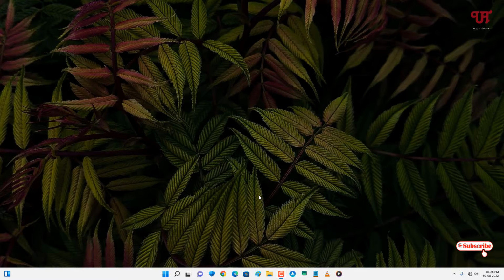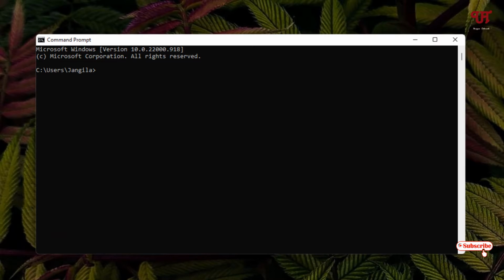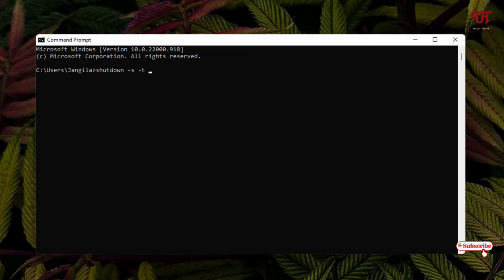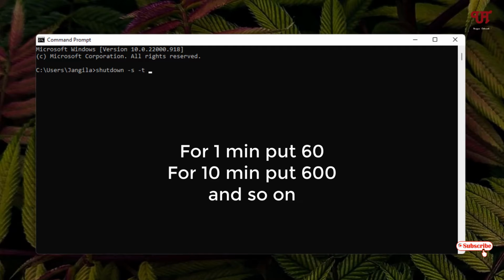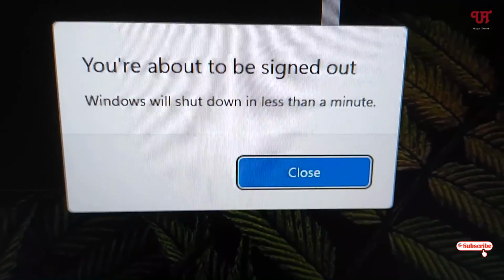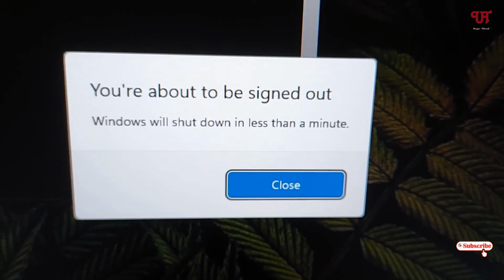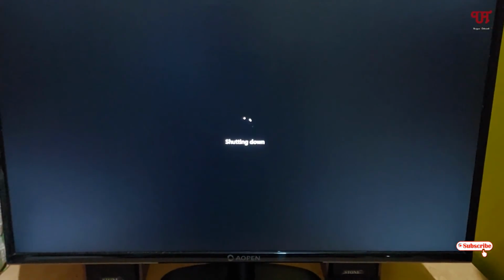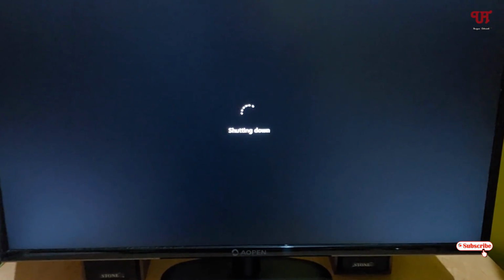How to make your Windows computer automatically Shutdown on the Particular Time you have set ?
This video tutorial is all about How to make your Windows computer automatically Shutdown on the Particular Time you have set.